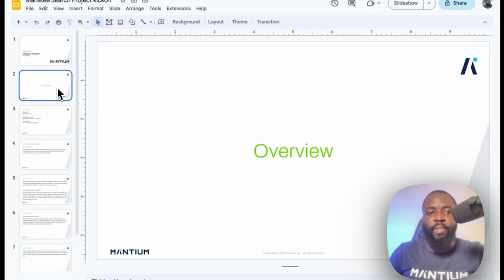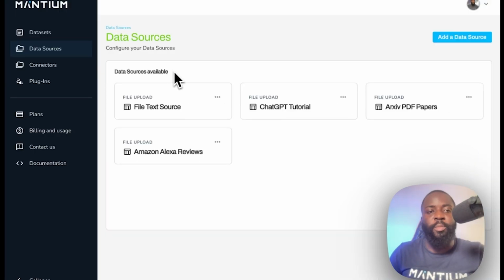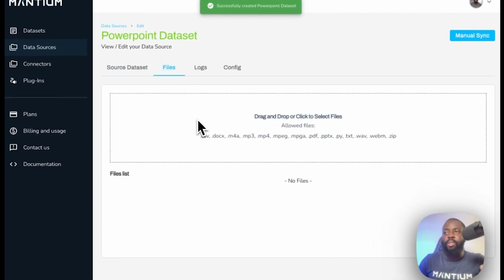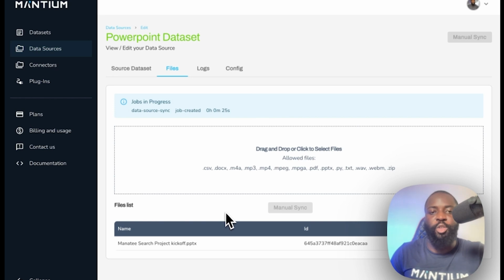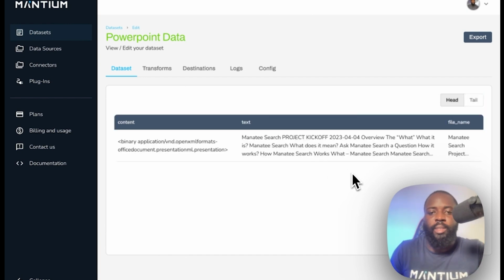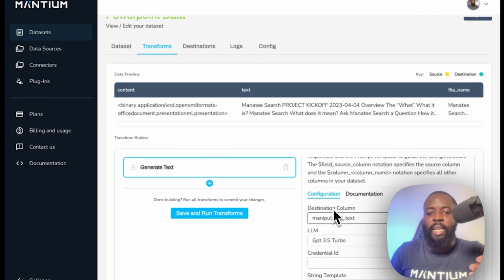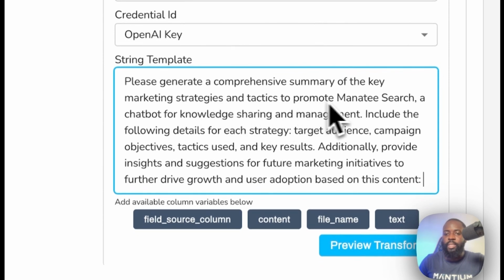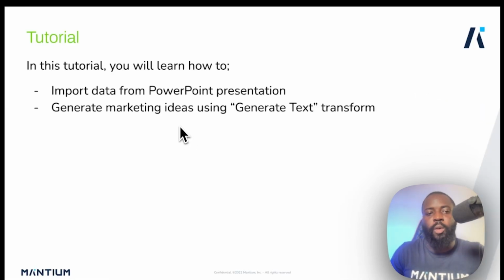Full Tutorial: How to Generate Marketing Ideas from PowerPoint Files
This video demonstrates how to generate marketing ideas from a PowerPoint file using Mantium's No-code platform. You will learn how to import a PowerPoint file, extract text from the slides, and use the Generate Text transformation to generate marketing ideas based on the extracted text.